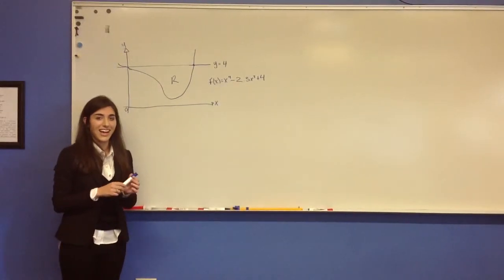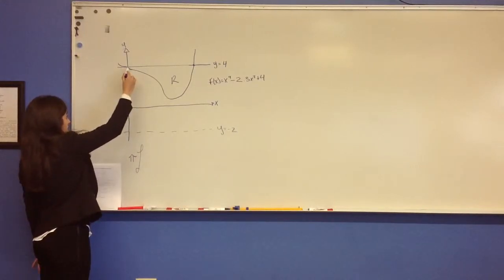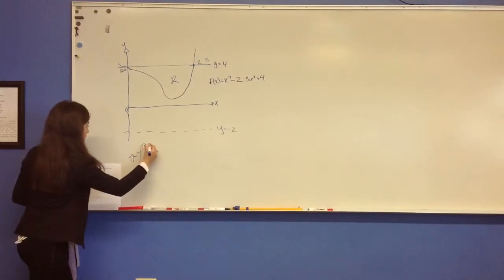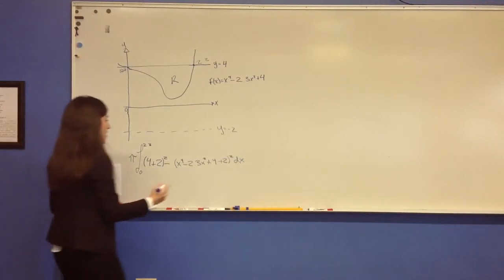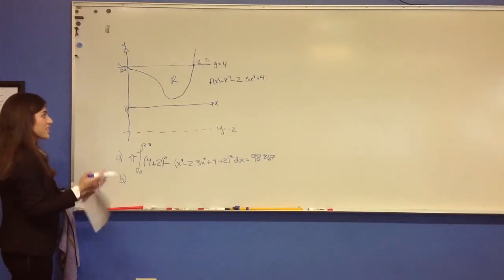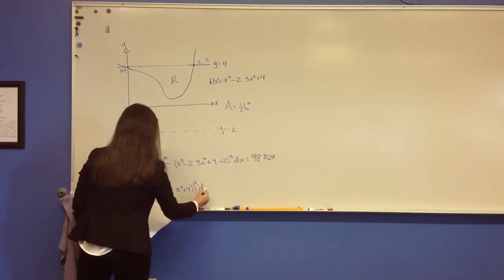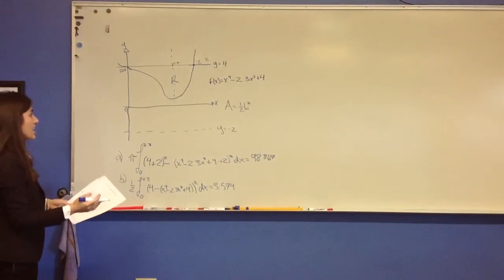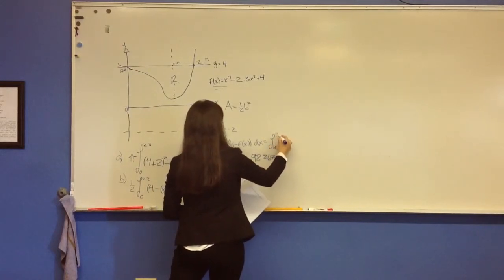2014 AP Calc AB FRQ #2